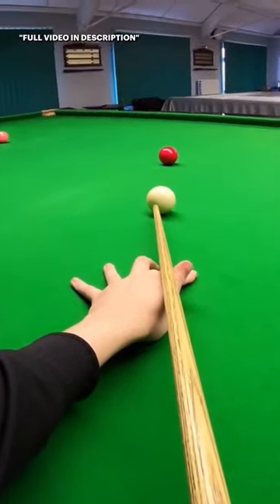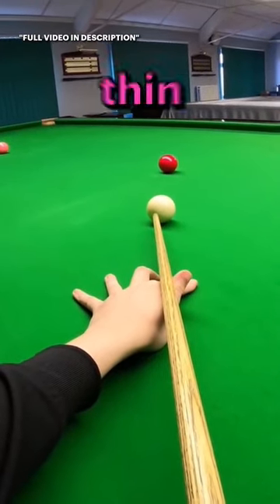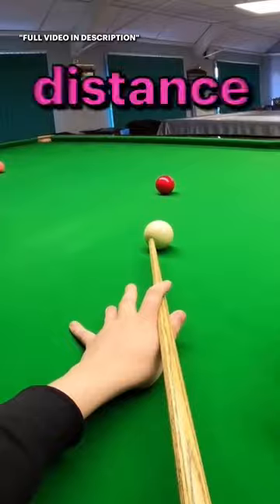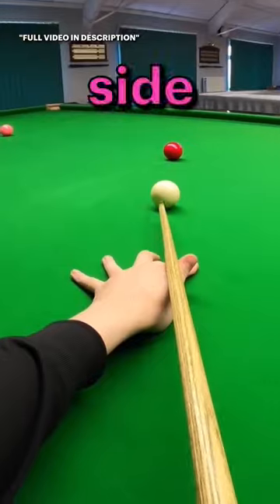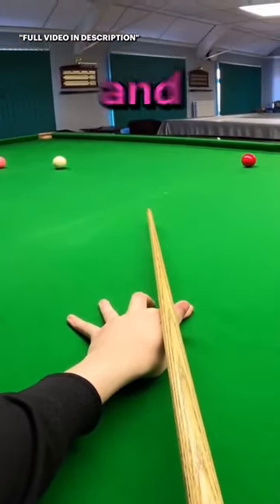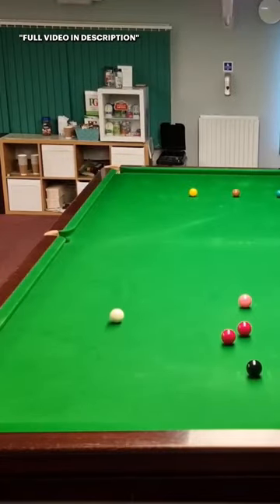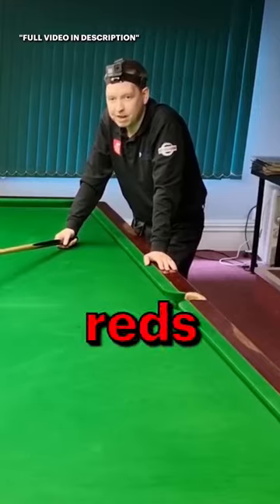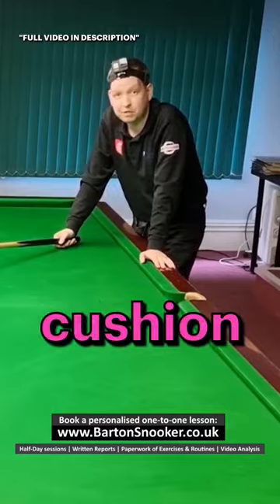Blue To Pink Snooker | Snooker Tips